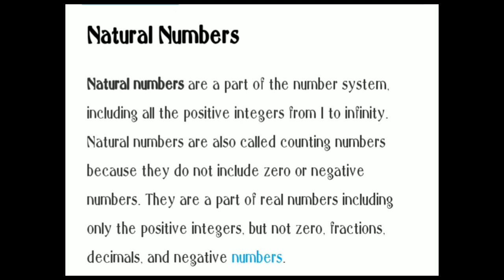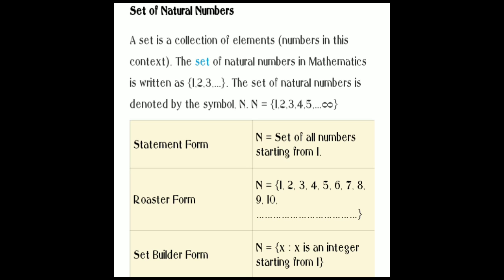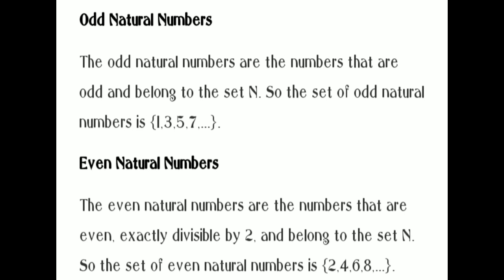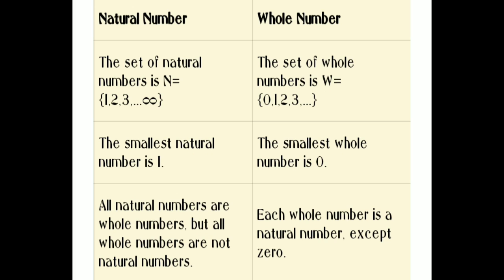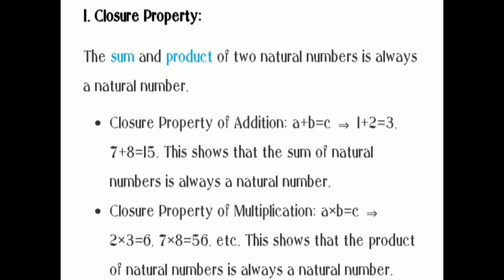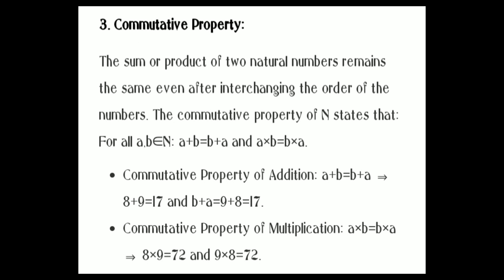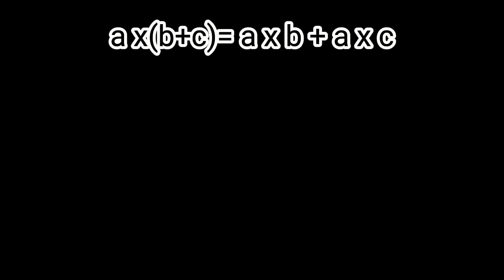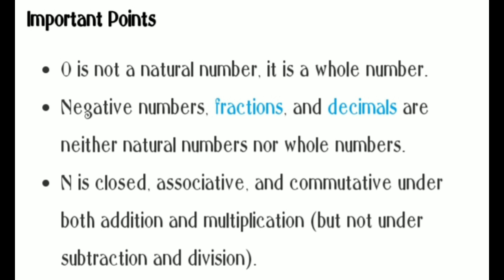Report in Logic and Set Theory